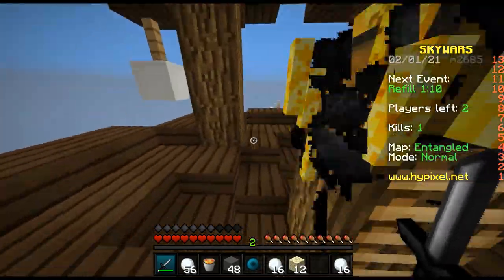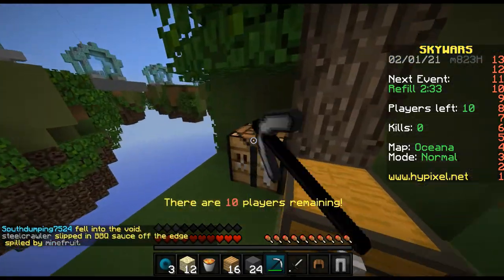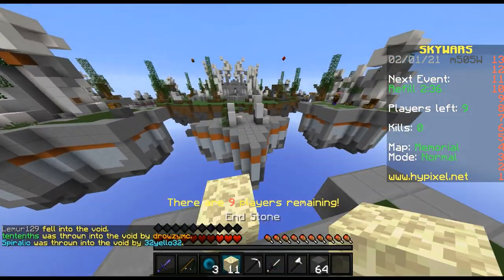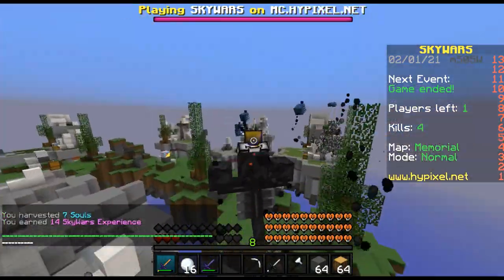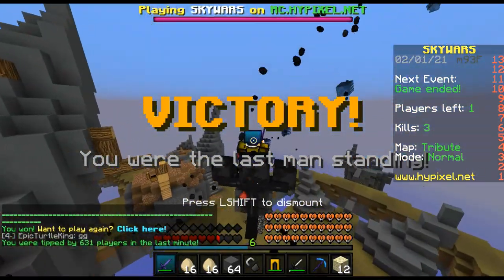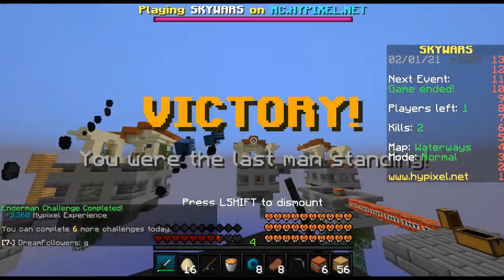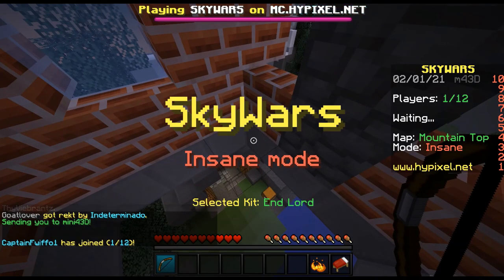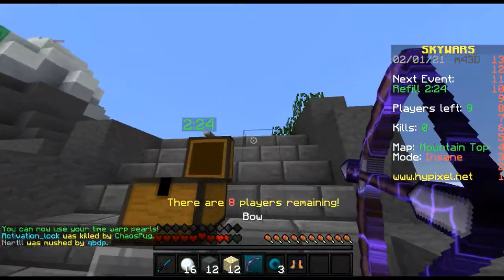SKYWARS END LORD DUBS!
just some good wins